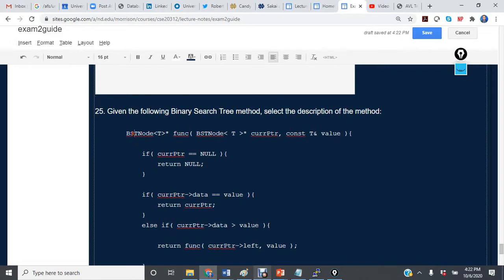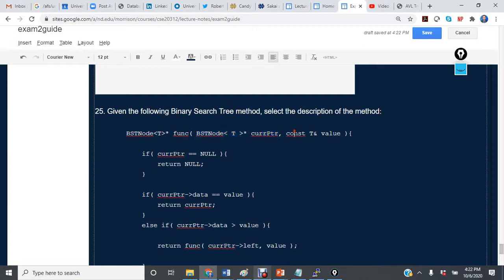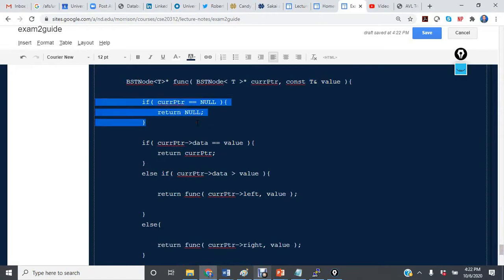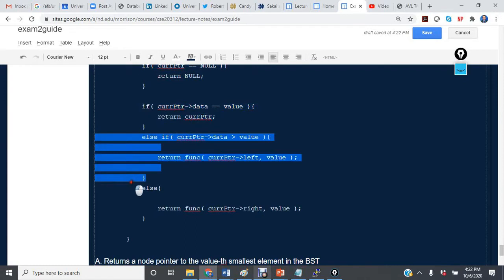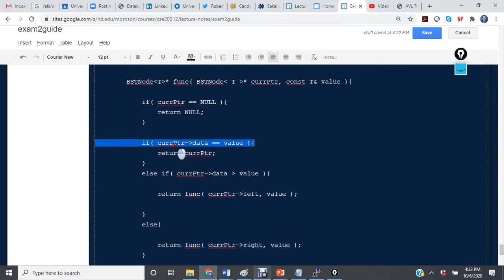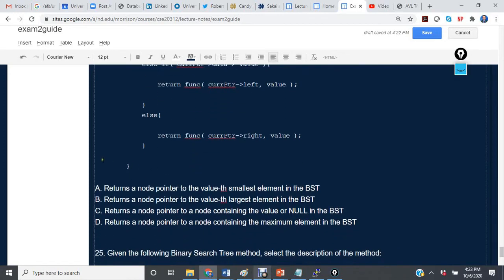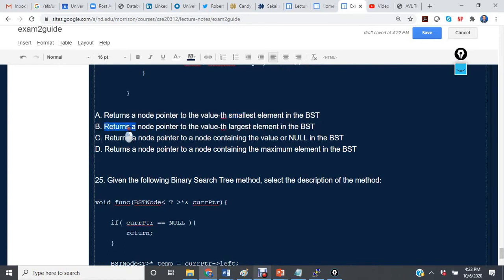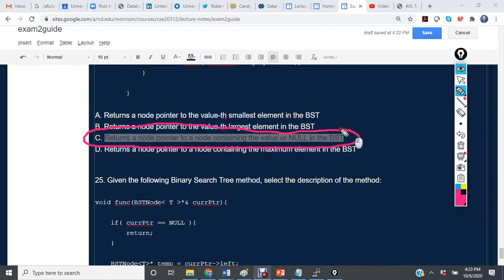Final Exam Lecture 18 Problem 8